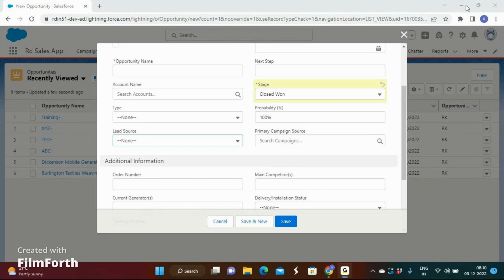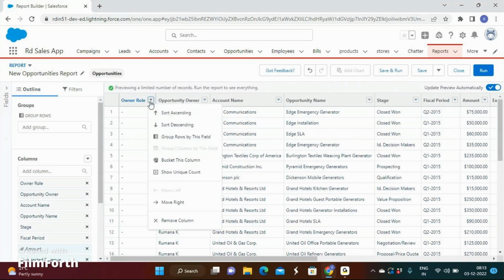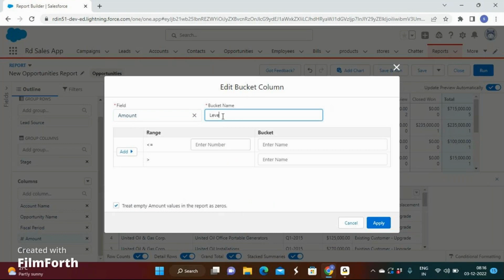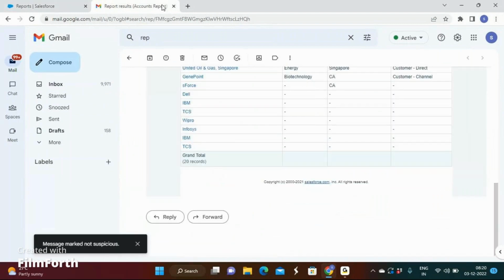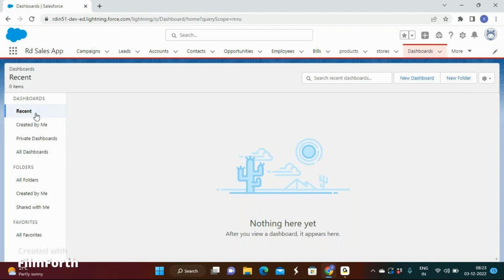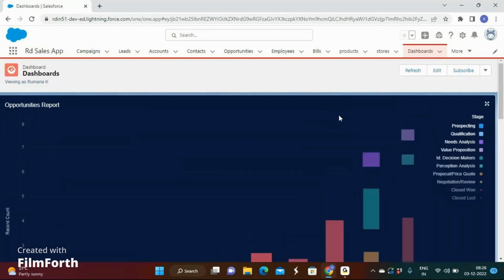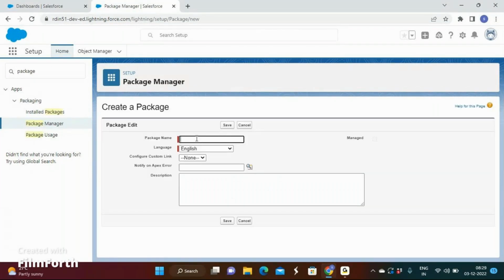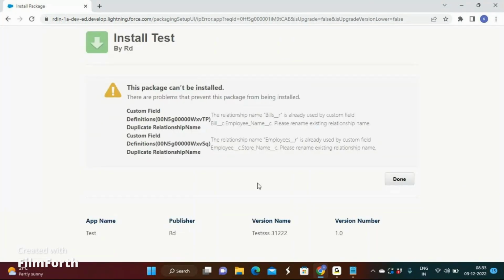Salesforce Training | Part 25 | Learn salesforce | Salesforce Administrator Training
Services:
Online IT Training
JOB Placements
Certification
JOB Support

1. 24*7 Life time Access & Support
2. Flexible Class Schedule
3. Job Assistance
4. Mentors with +14 yrs
5. Industry Oriented Course ware
6. Life time free Course Upgrade